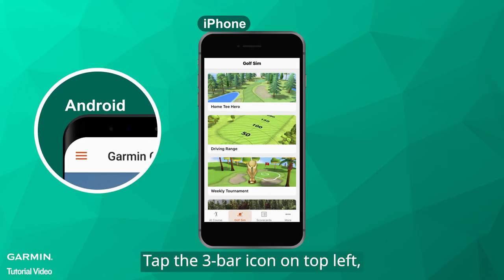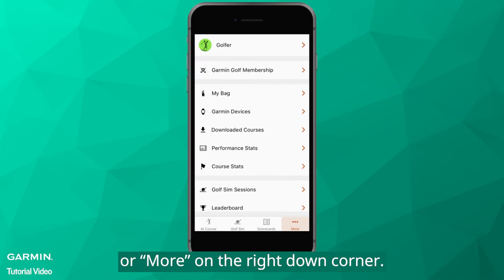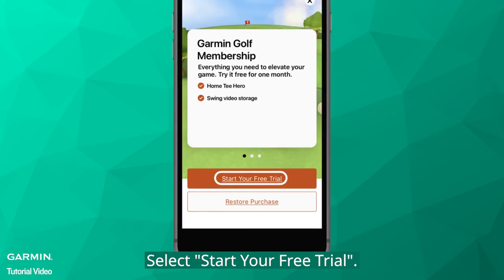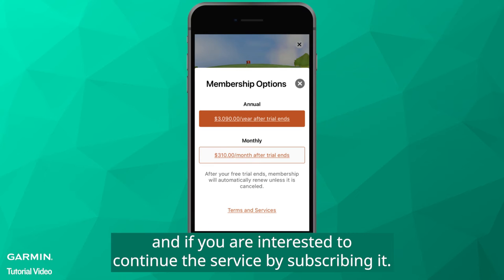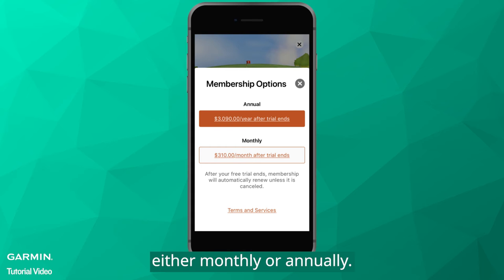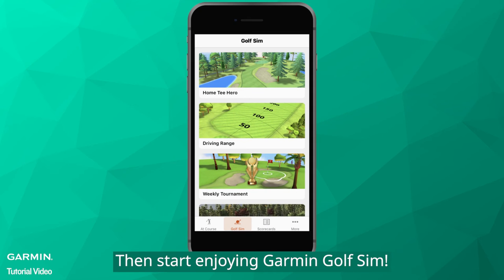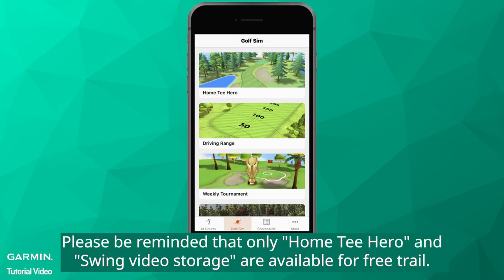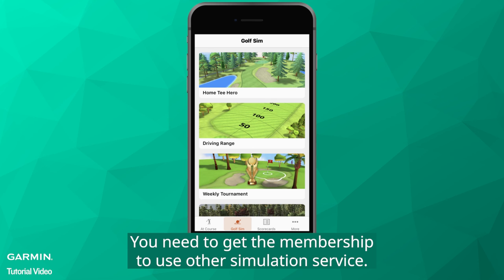Tutorial – Approach R10: Subscribe Garmin Golf Membership